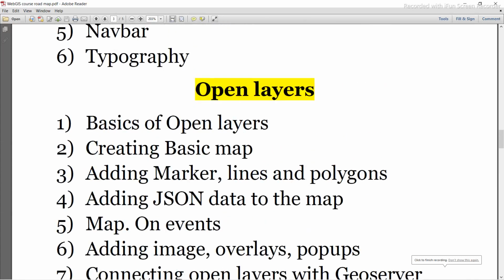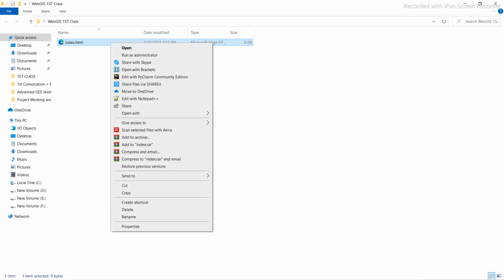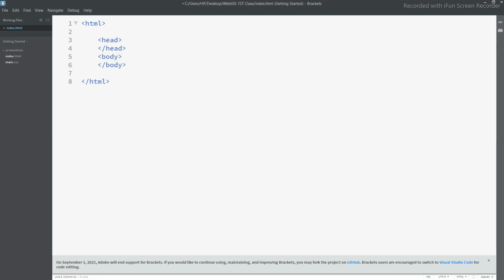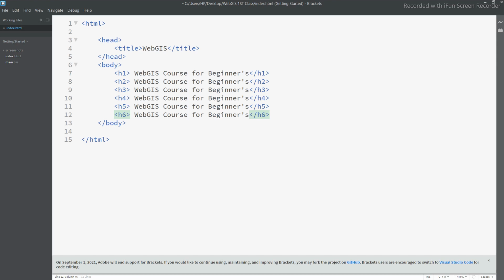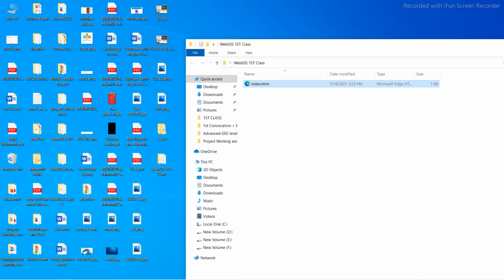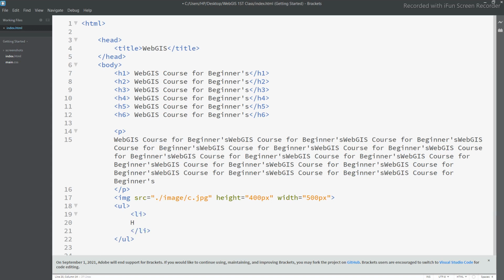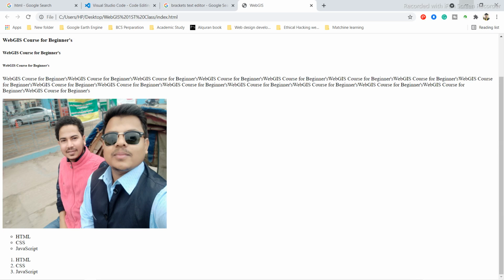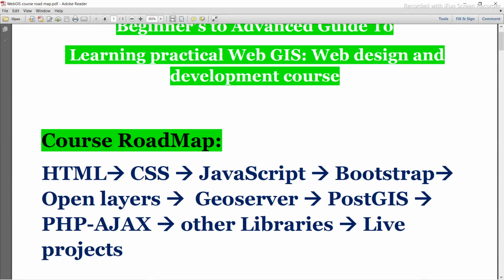HTML part: 1 || Learning practical Web GIS: Web design and development course || WebGIS